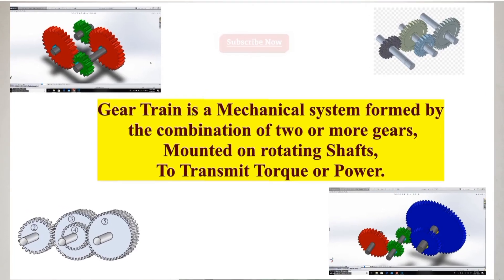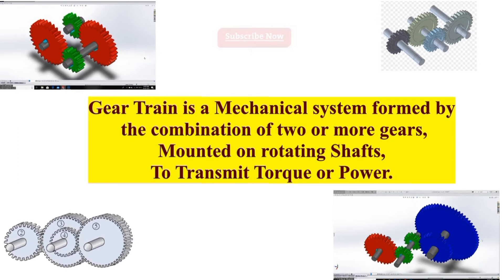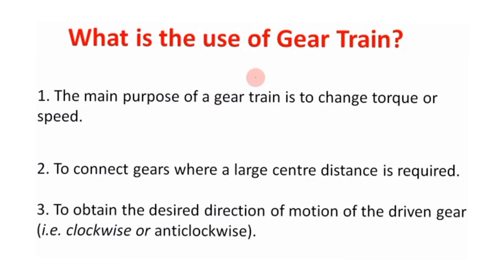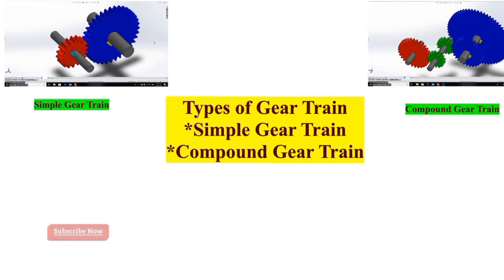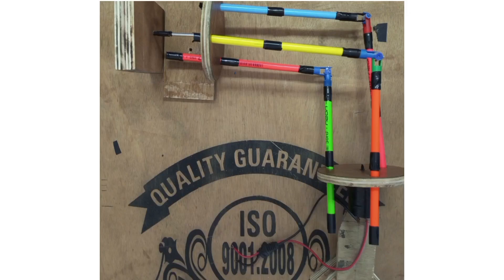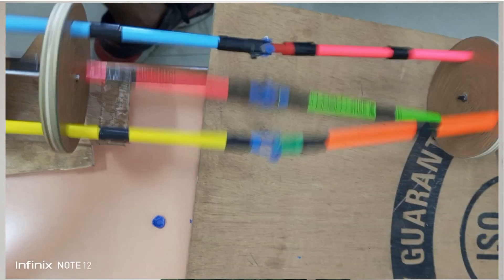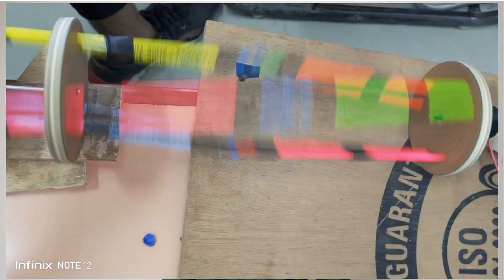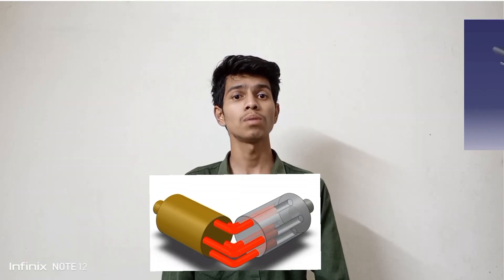GEARLESS POWER TRANSMISSION.